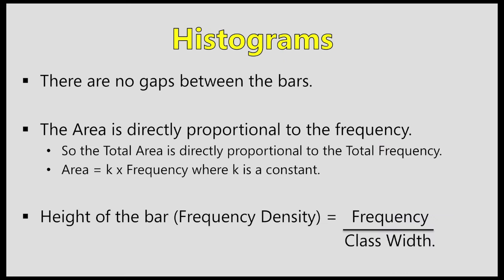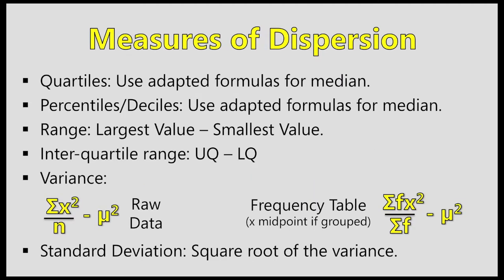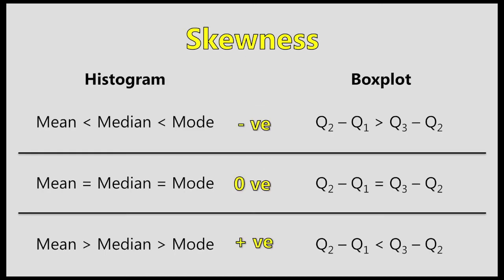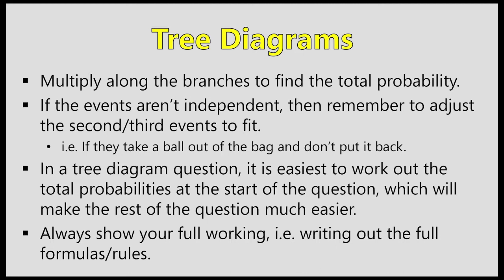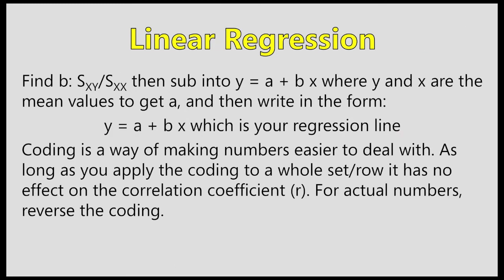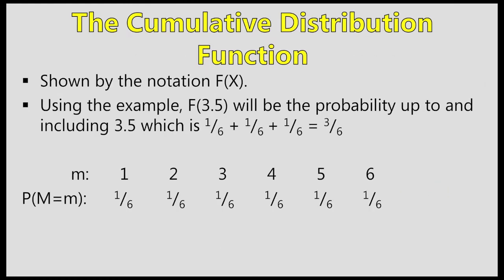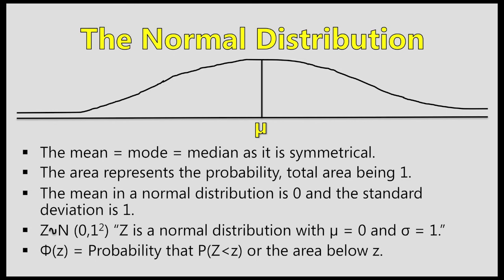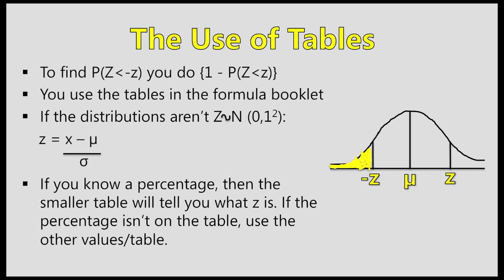S1 | Statistics | Mathematics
Unit Title: Edexcel A Level Mathematics: Statistics Unit 1

We have chosen to do Statistics, because it is the most popular course in the UK for AS Level mathematics, and the course covers a range of topics.

So we've made this video encompassing everything you need to know for the Edexcel specification!

Happy learning.